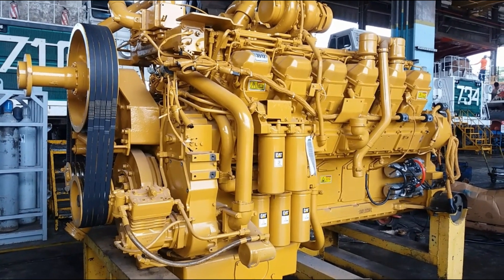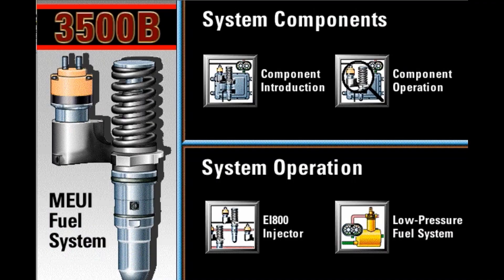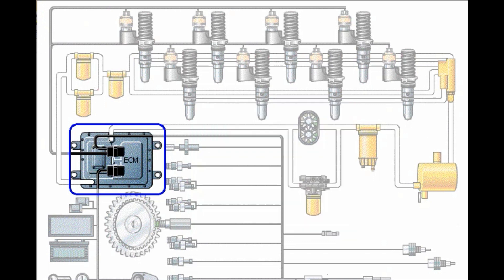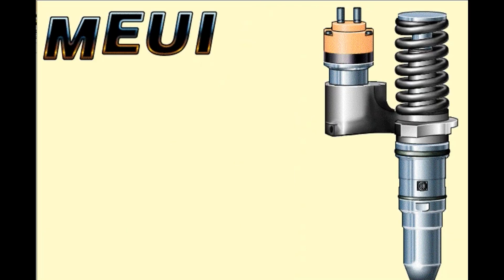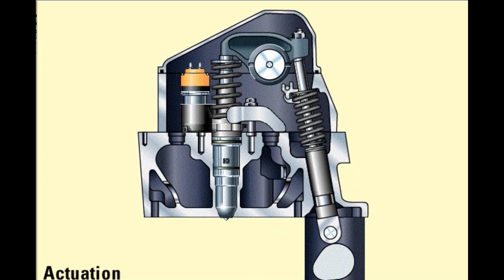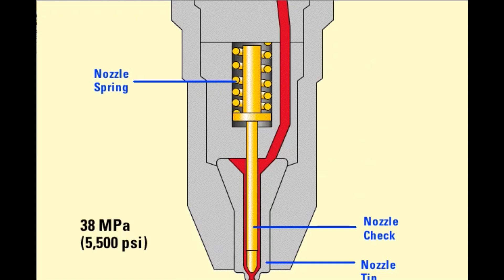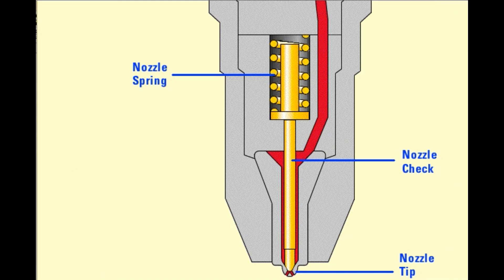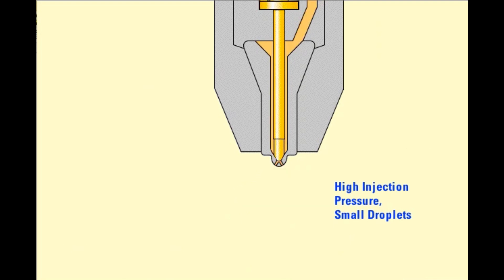3516B ENGINE MEUI FUEL SYSTEM PART 2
The tutorial video will explains about components injector and how to mechanical electronic injector work